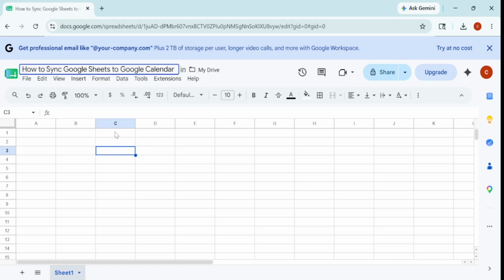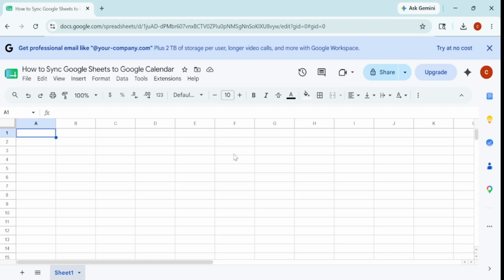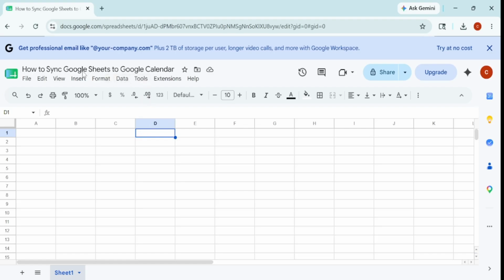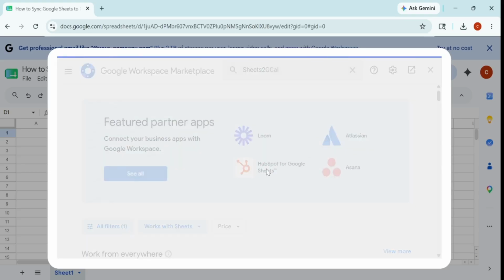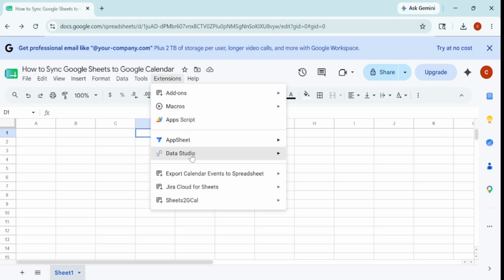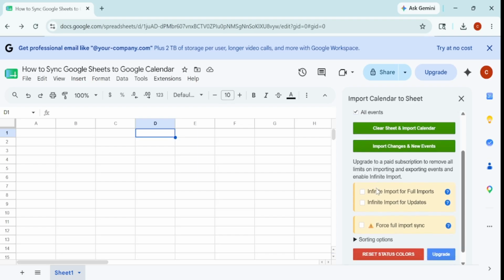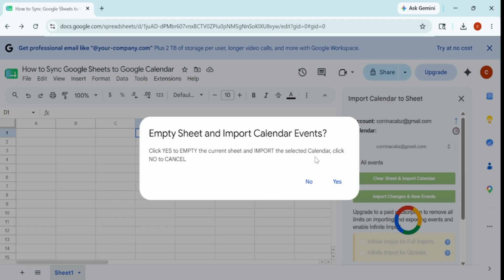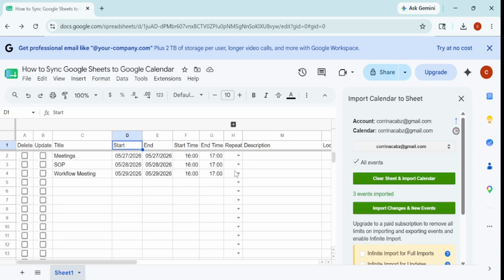How to Sync Google Sheets to Google Calendar Easily 2026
In this video I have shown How to Sync Google Sheets to Google Calendar.

This step by step tutorial demonstrates how to connect your Google Sheets data directly to your Google Calendar for automated event scheduling. We explore how to set up the spreadsheet columns correctly and use Google Apps Script to build a seamless link that transfers your event titles, start times, and descriptions into your calendar automatically.

You’ll learn:
How to structure your Google Sheet with mandatory event columns
Formatting dates and times properly to prevent syncing errors
Accessing and setting up the Google Apps Script environment
Writing the custom script to map spreadsheet data to calendar fields
Adding a custom button or menu item to run the sync in one click

Perfect for project managers, executive assistants, and team leaders looking to automate their scheduling and timeline management.

Timestamps:
0:00 – Introduction
0:13 – Preparing the Spreadsheet Columns and Row Data
0:34 – Formatting Date and Time Cells Accurately
1:01 – Finding and Copying Your Google Calendar ID
1:24 – Opening the Google Apps Script Editor Window
1:52 – Pasting and Customizing the Automation Script
2:23 – Creating a Custom Menu Button inside Google Sheets
2:48 – Running the Script and Granting Account Permissions
3:12 – Checking the Synced Events on Your Live Calendar
3:30 – End